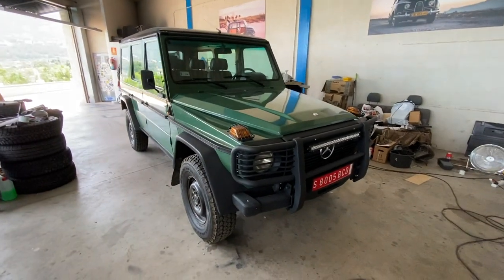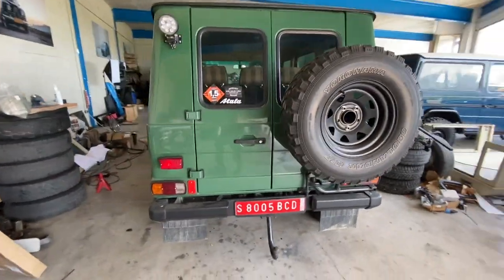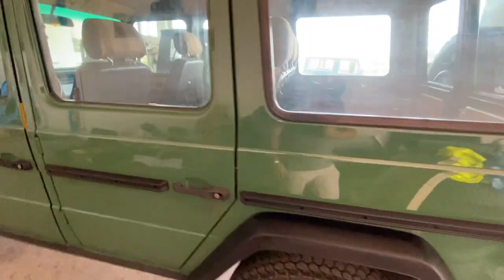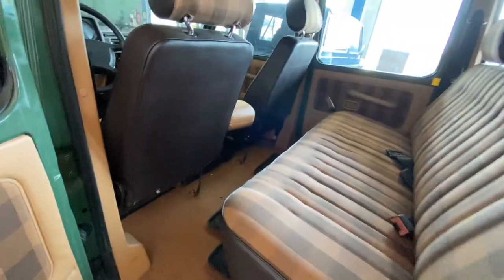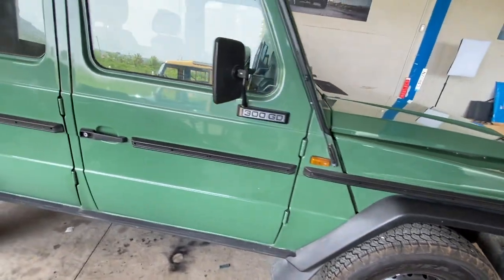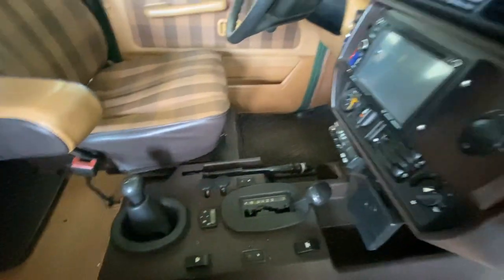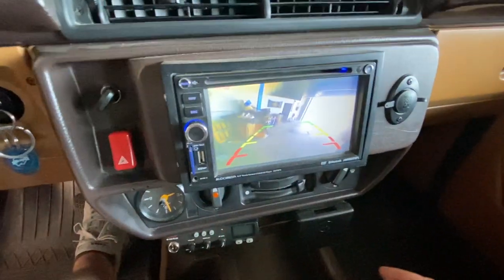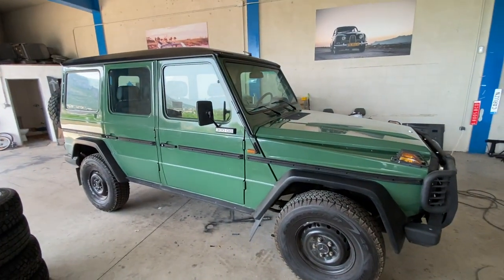1988 Mercedes 300GD - walkaround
A brief tour of our 1988 Mercedes-Benz 300GD Geländewagen.  A civilian spec version of the original w460 chassis G's, it is in Agate Green with a black roof panel and black wheels, and original tan plaid cloth.  Low mileage, aggressively detailed, and ready for anything, it is available now for immediate delivery.